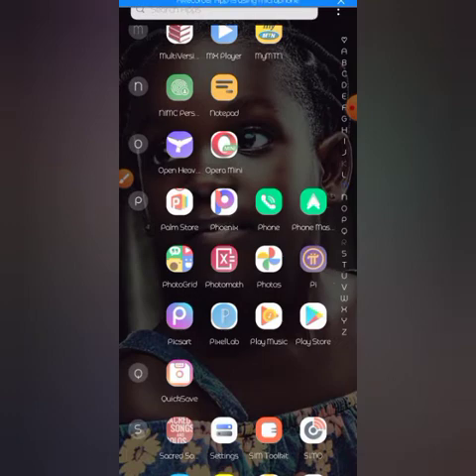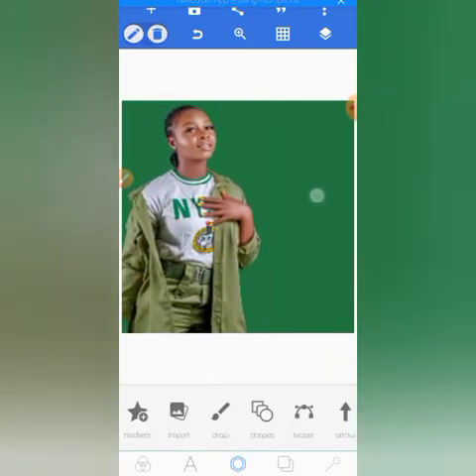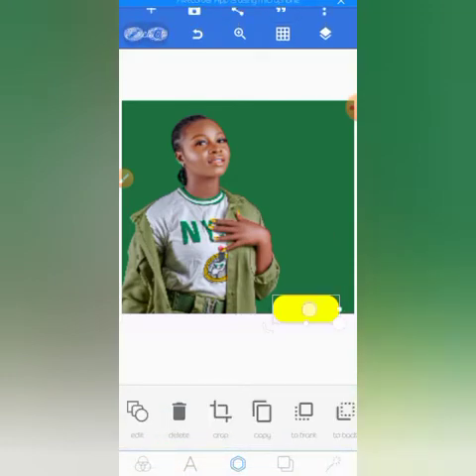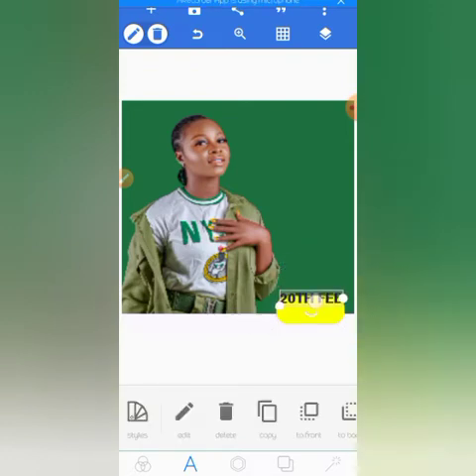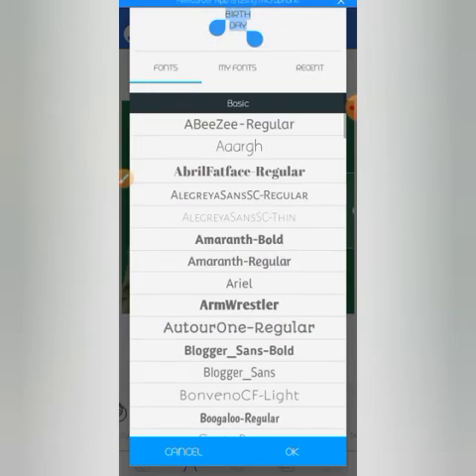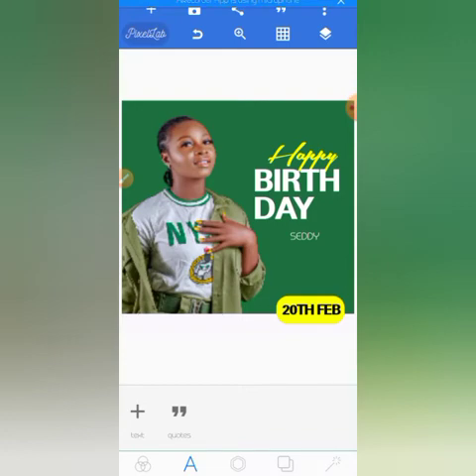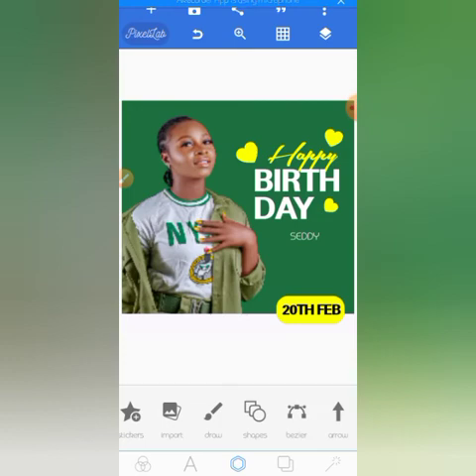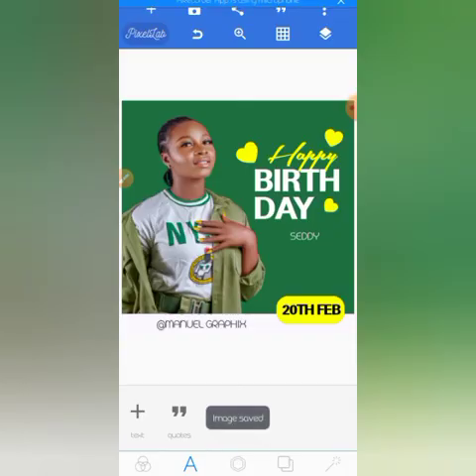HOW TO DESIGN AN ONLINE BIRTHDAY FLYER